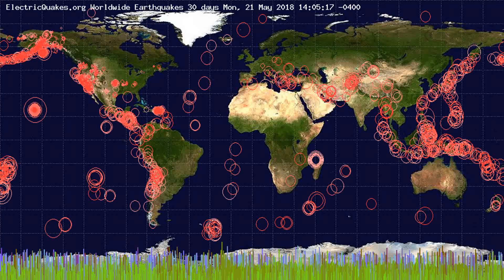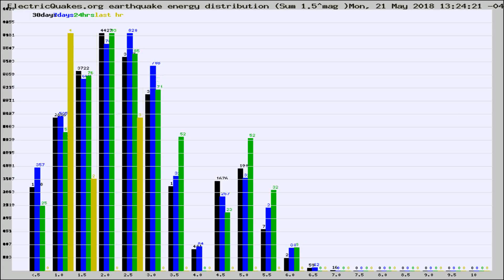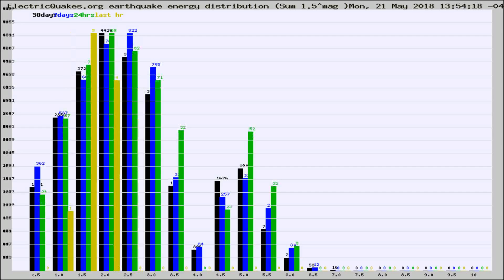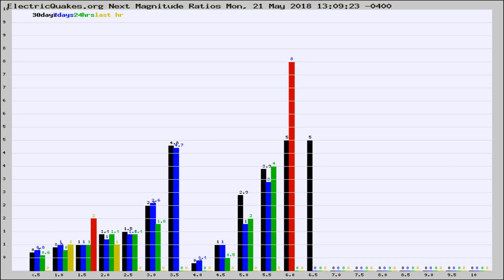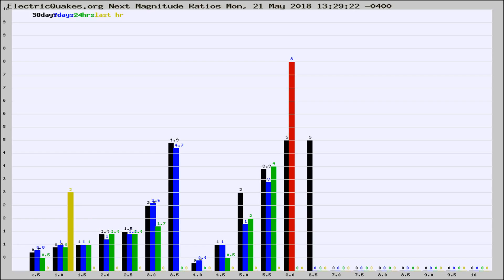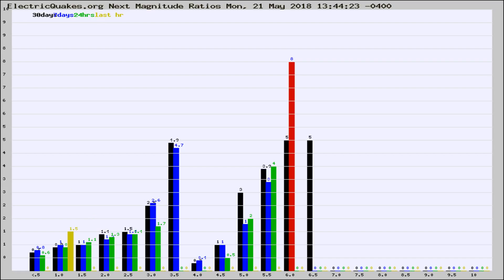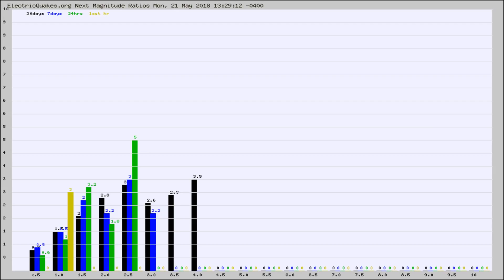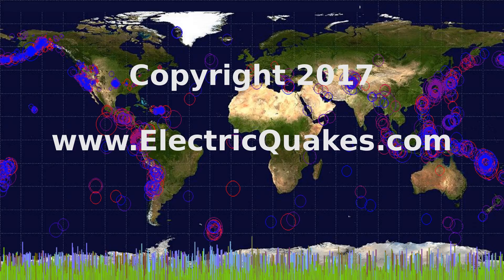Todays_Hourly_World_Earthquake_Statistics_from_ElectricQuakes.org_05-21-18+14:02:01